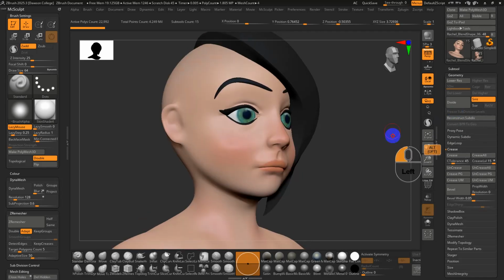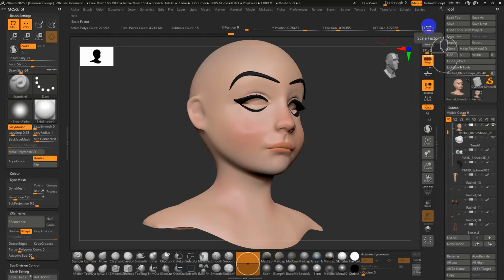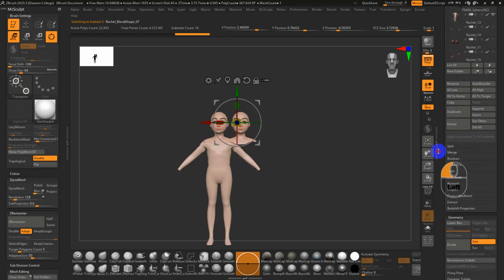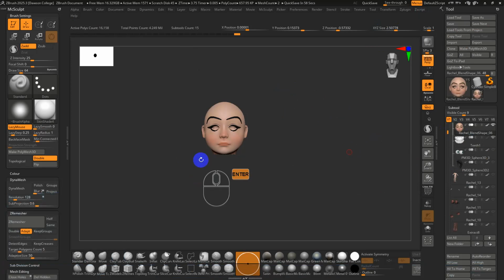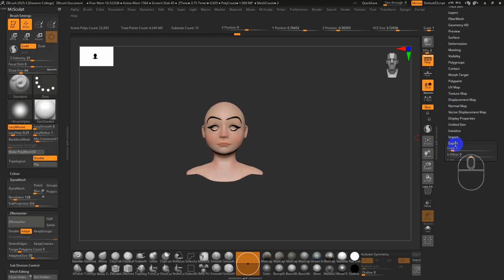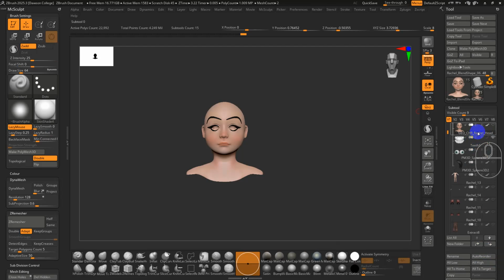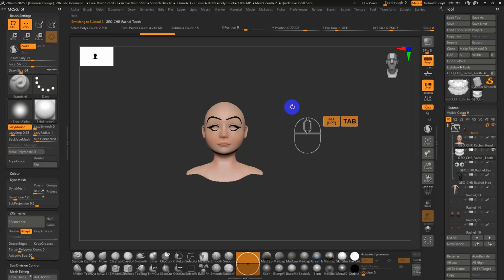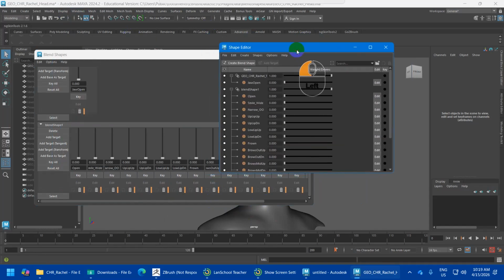05 Exporting Layers from Zbrush to Maya Blend Shapes